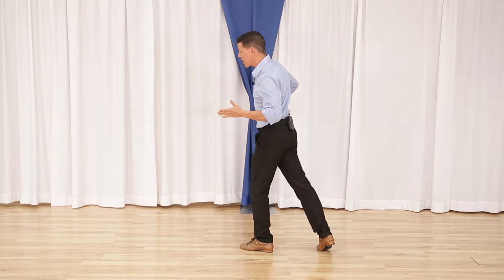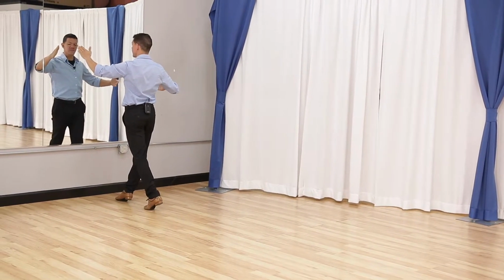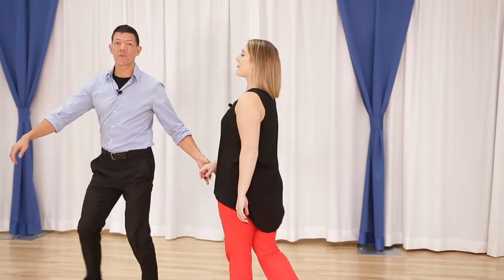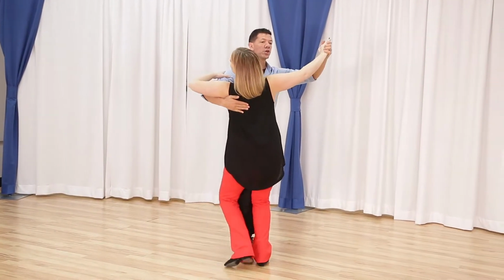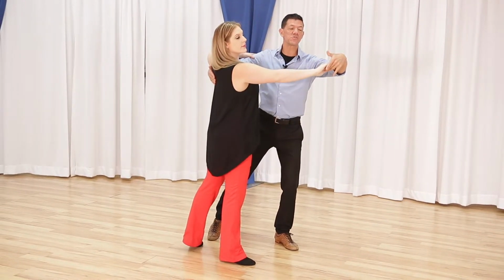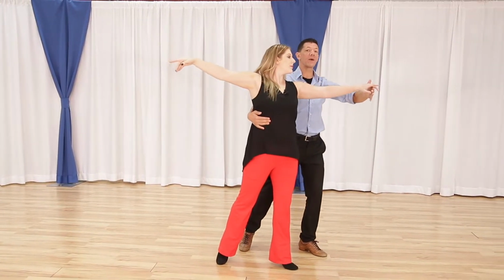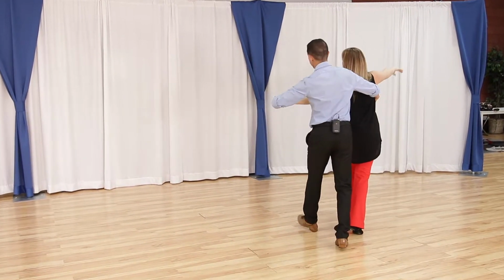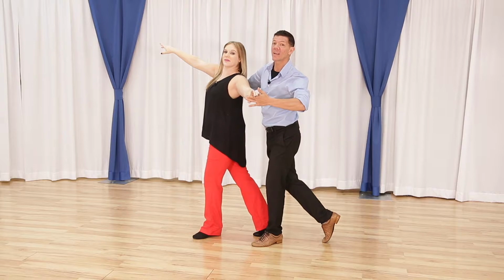Country Waltz Dance 🤠The Chasse to Shadow Position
Country Waltz Dance is fun (and very similar to ballroom waltz) In today's lesson you'll learn the Chasse to Shadow position for country waltz dancers!

You'll learn the chasse for leaders as well as the turn you need for the follower to land in shadow position. We will cover the leaders foot work as well as the followers footwork. You'll learn the lead and follow as well.

The shadow position is a fun move that you'll see a lot in country western waltz dancing. Learning how to get into and out of it will be super helpful. This is a perfect pattern to use in the country dance hall or dance studio wherever you live!

OTHER DANCE STYLES WE TEACH (ecs, 2-step, cha cha, wcs & more)